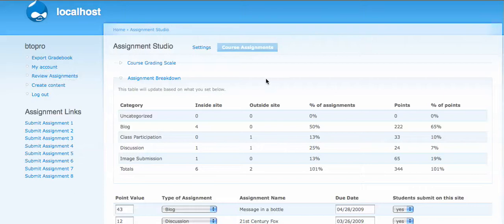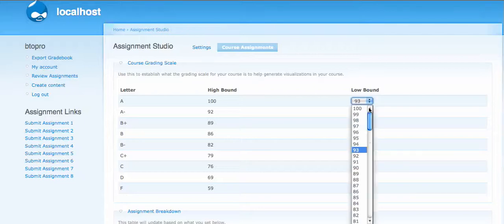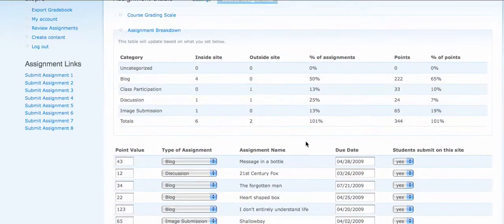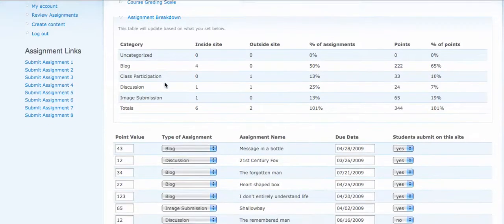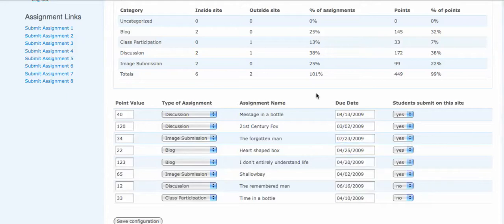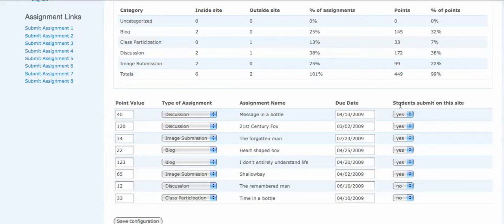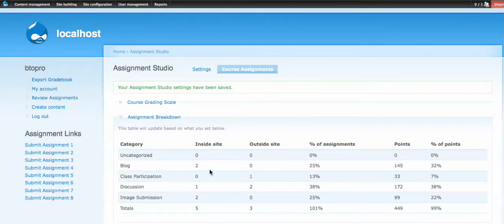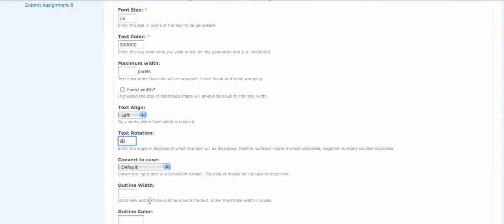Assignment Studio Install Part 2